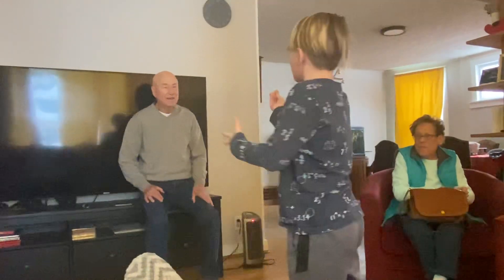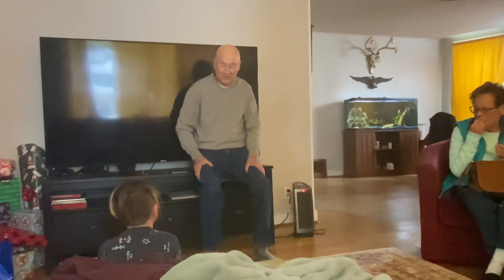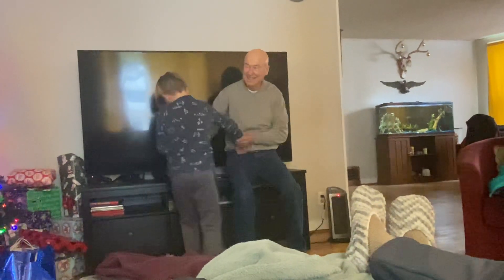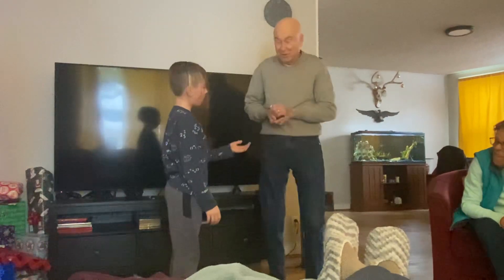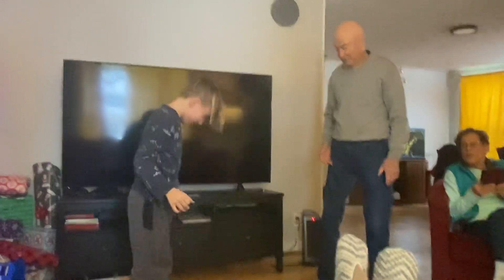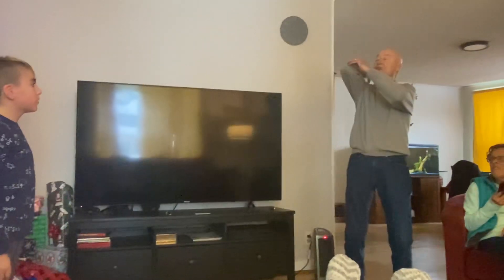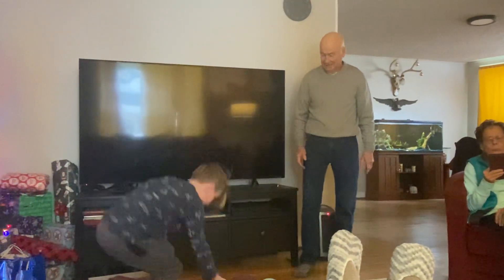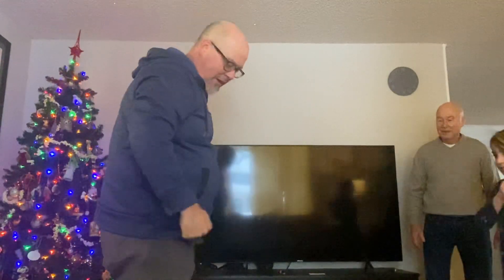Papa teaches Clyde a new trick